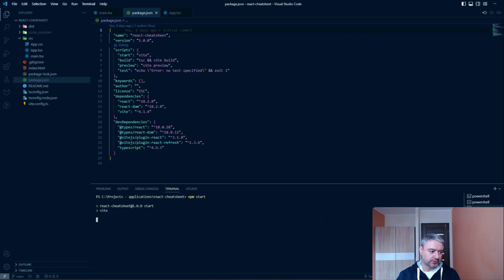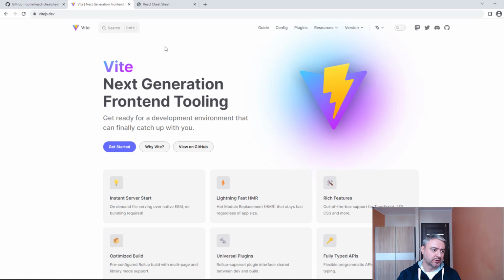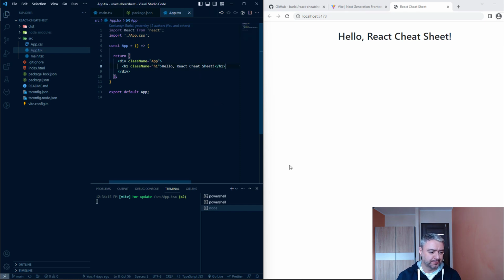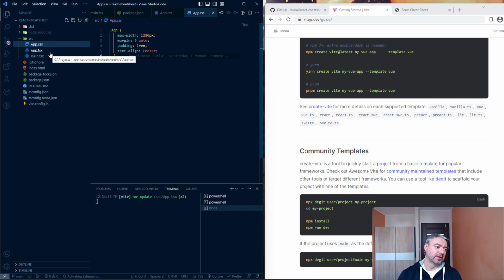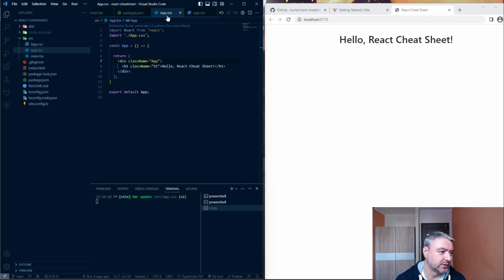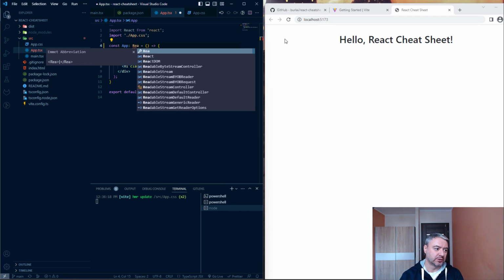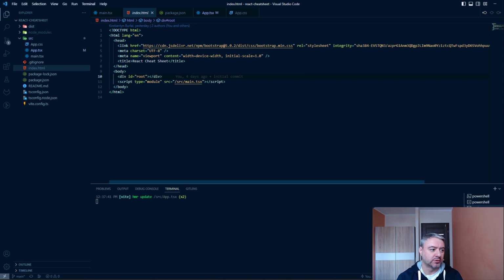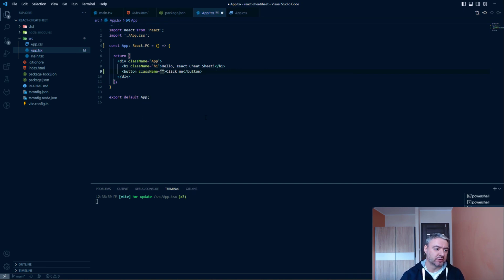Learn React - Vite starter project